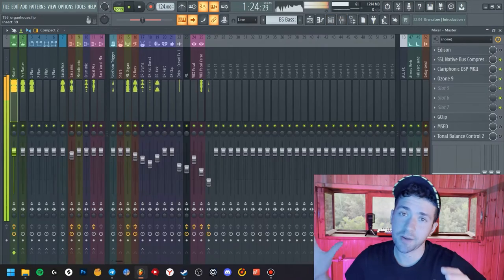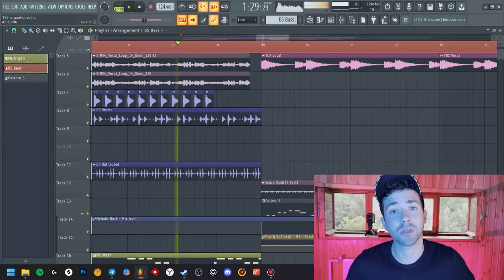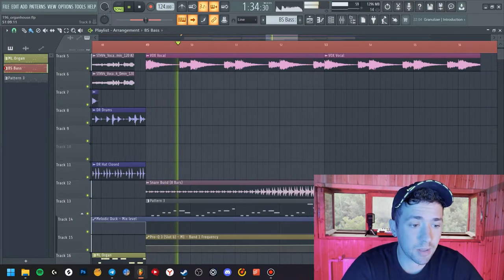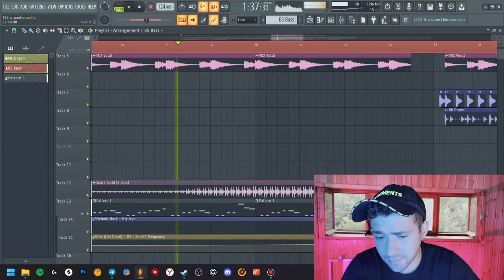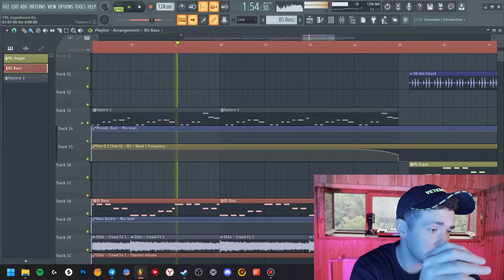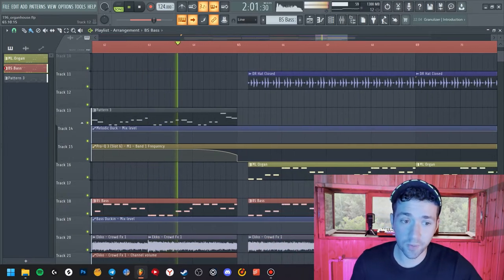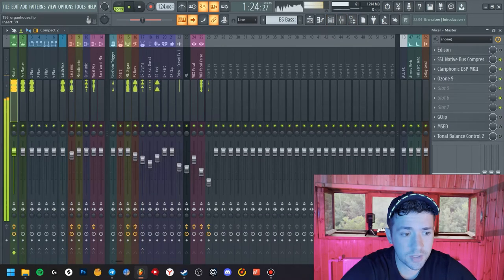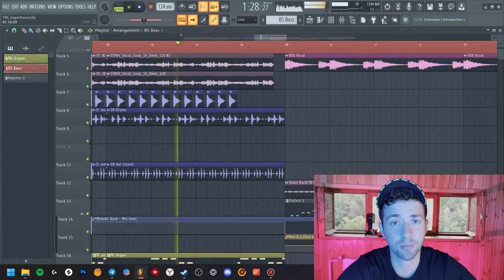2022 How To Make Organ Deep House | + Free FLP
[IMPORTANT] Some plugins that are not installed on your computer won't open - no worries you can just install them and everything will be ok, it is a part of educational programm, you need a lot of plugins to become guru:) i have uploaded thousands of samples and plugins to understand some basis) cheers:)